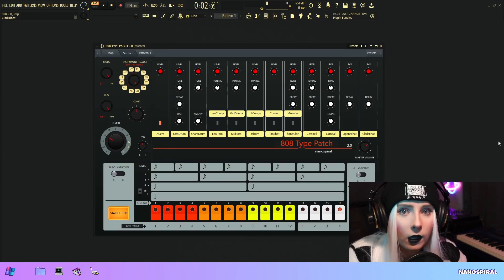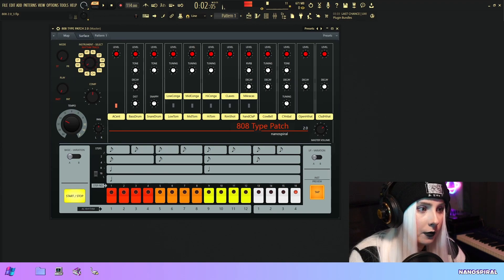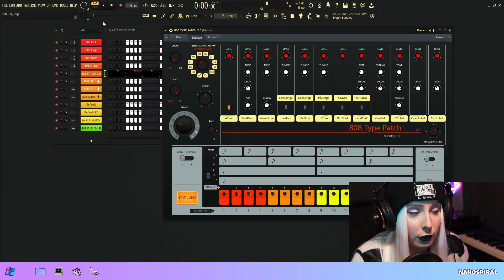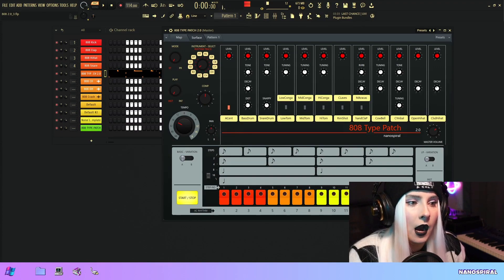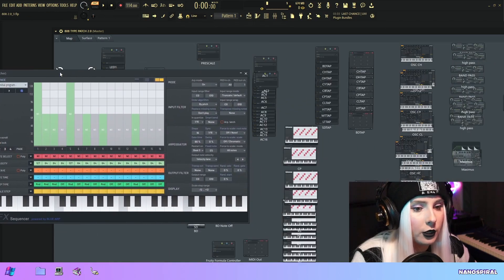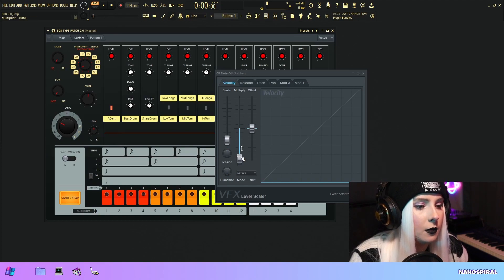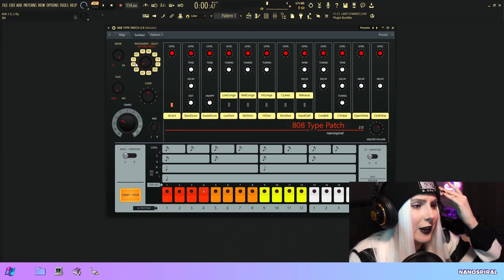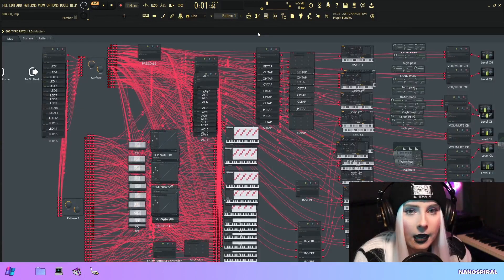I made my own TR-808 in Patcher (again) | FREE DOWNLOAD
Here's an update to the Patcher replica of the TR-808 that I made last year. It's got proper step sequencer, instrument selection and accent feature now.